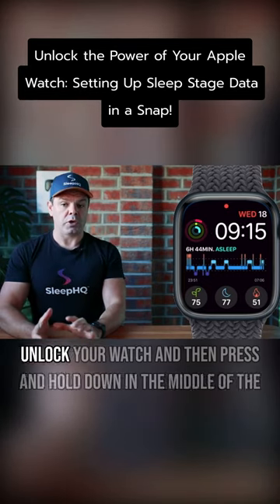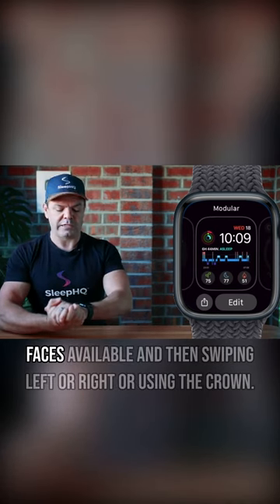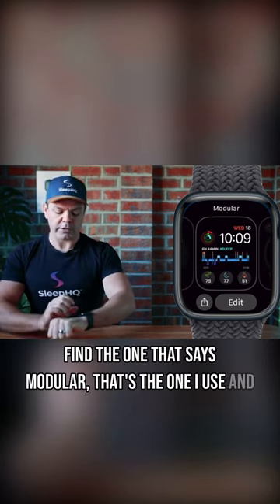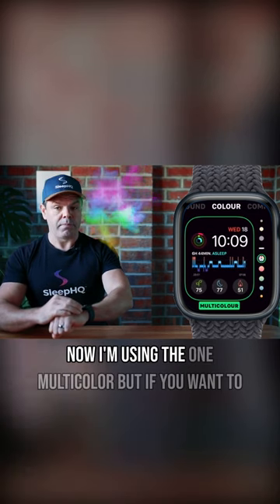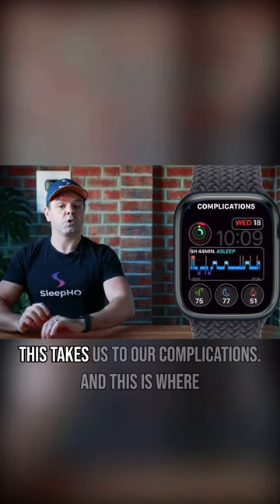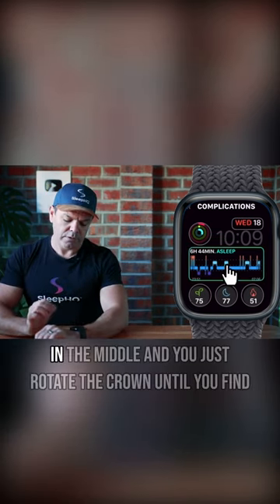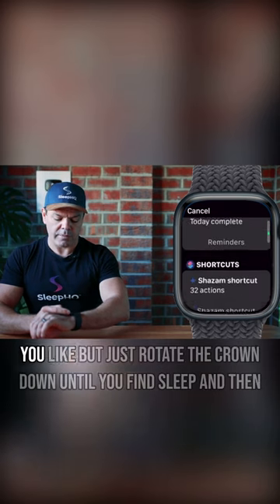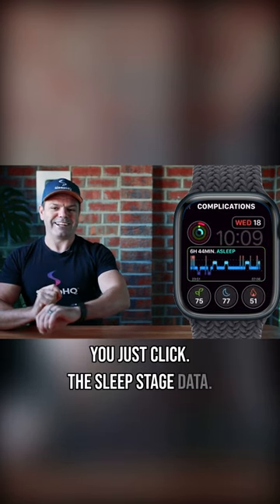Unlock the Power of Your Apple Watch: Setting Up Sleep Stage Data in a Snap!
🌙 Track your sleep like a pro with the Apple Watch! 📈🌜 Gain valuable insights into your CPAP therapy and sleep stages. 🛌 Combine Apple Health Sleep Stage data with CPAP therapy on SleepHQ. 📲 Check out my tutorial on how to set up your Apple Watch for sleep tracking!